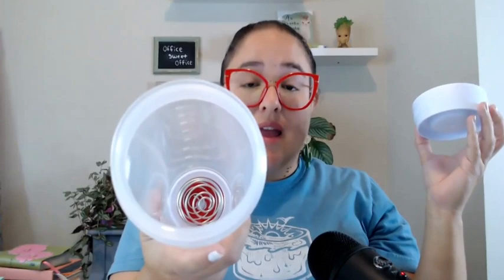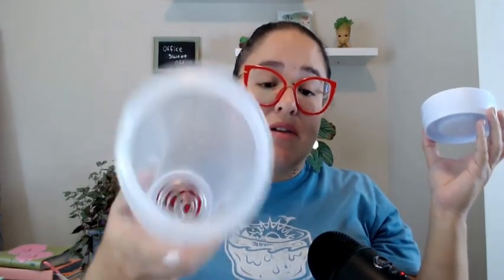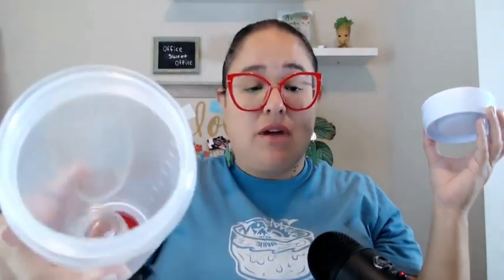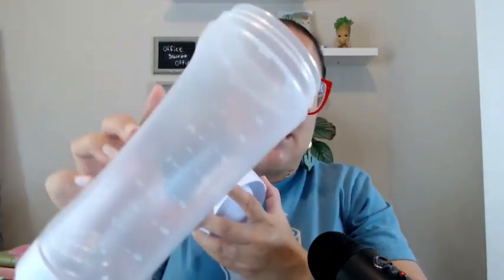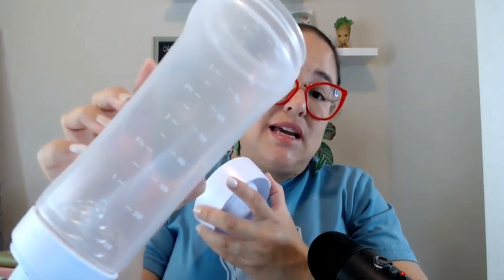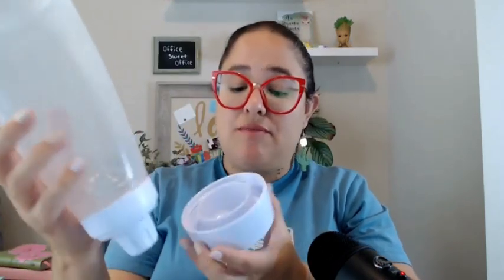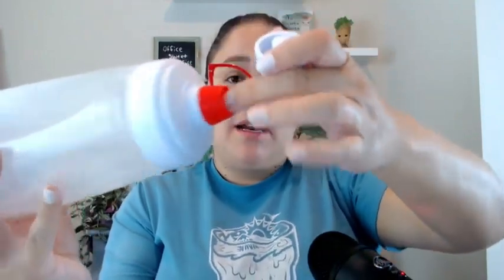Why I Won't Use This Even Though It's Awesome! Whiskware Pancake Batter Dispenser 100% Honest Review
- I make a commission when you shop through this link.